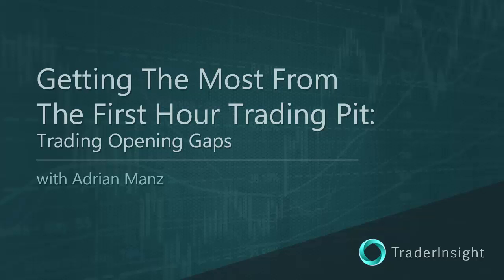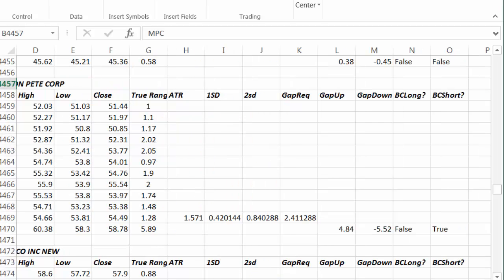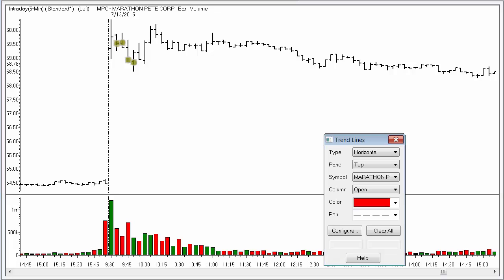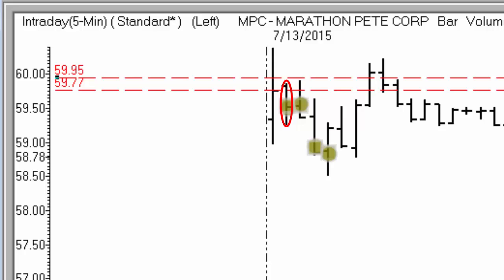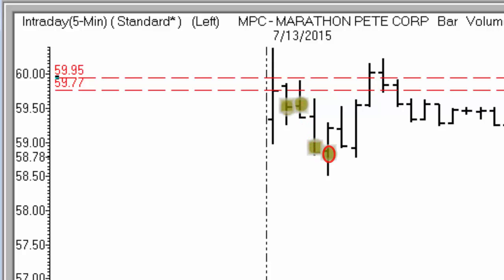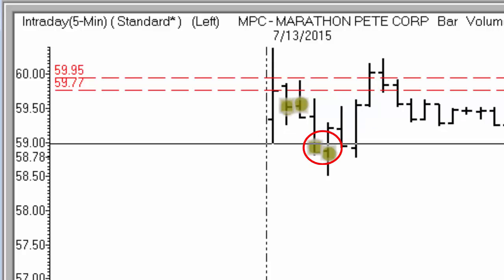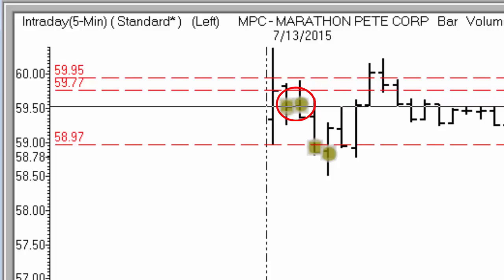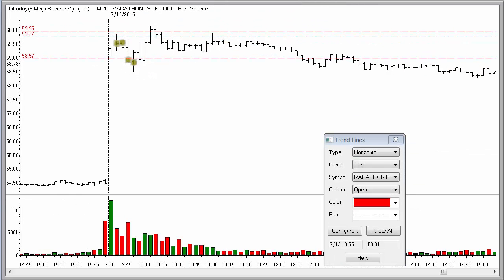Trading Opening Volatility In MPC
Adrian shows how he traded the geopolitical volatility on Monday to fade a higher open in Marathon Pete MPC